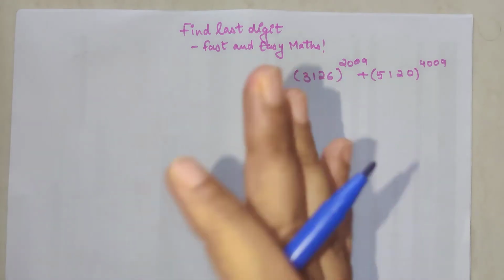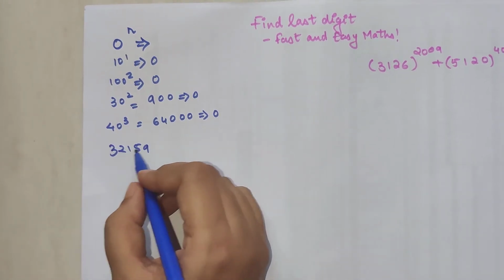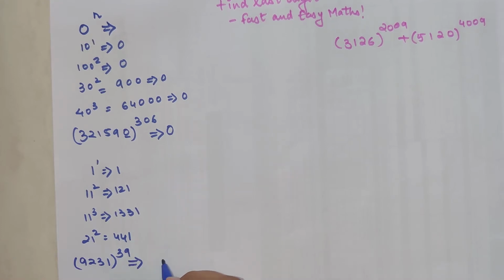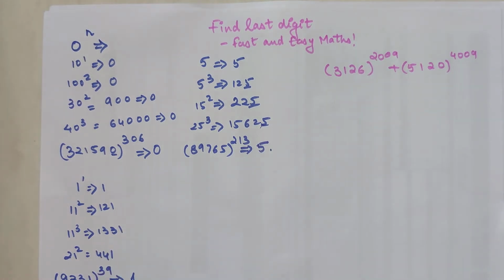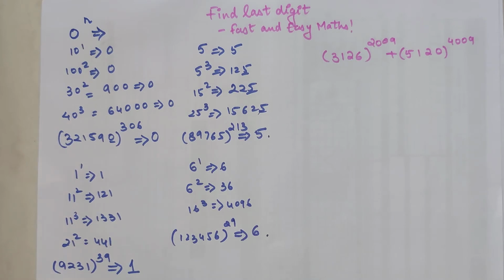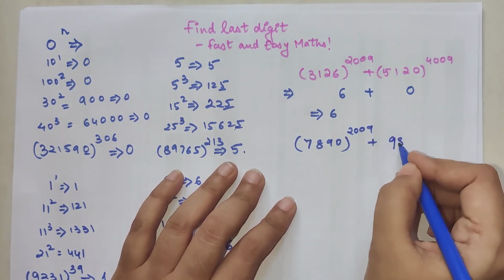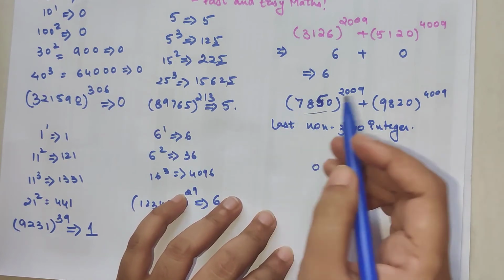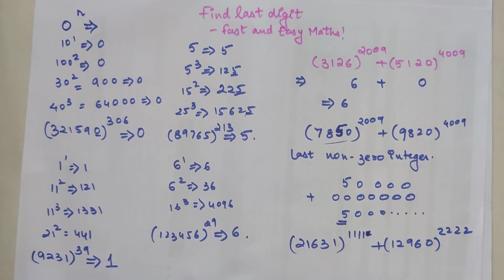Find the last digit | Basic remainder theorem PART 2 | GMAT | CAT | SAT | ACT | GRE | BANK PO